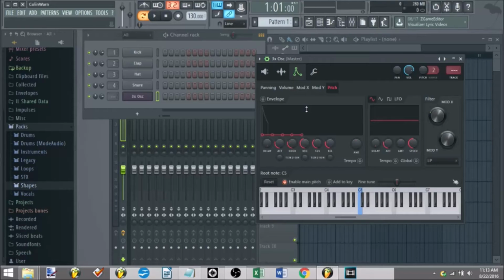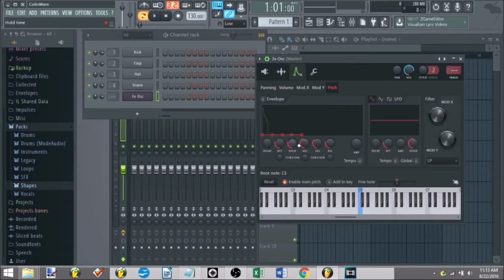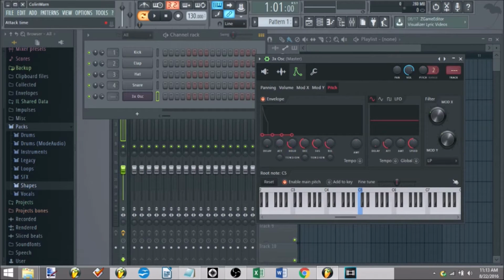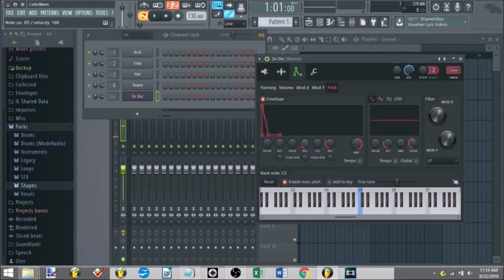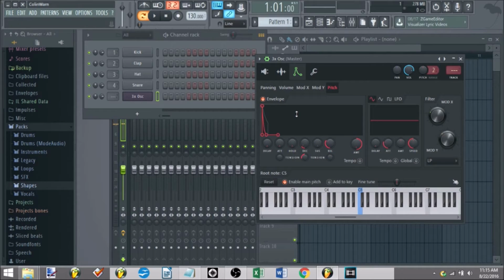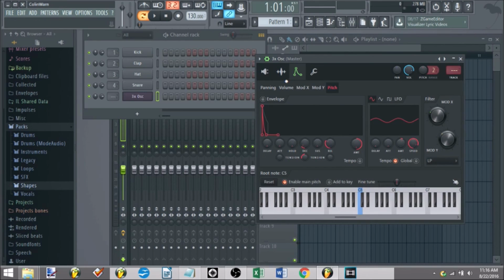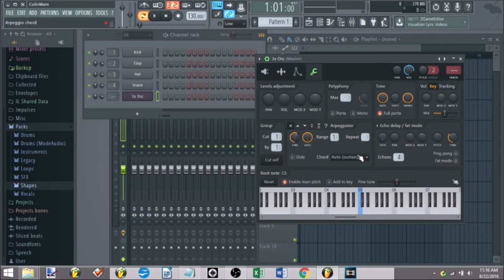FL Studio 12 3xOSC (and Channel Settings) Tutorial: Pitch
Learn everything you need to know about FL Studio's 3xOSC in context of making a track. In addition, learn how to augment 3xOSC with Channel Settings to bring your sounds to the next level.